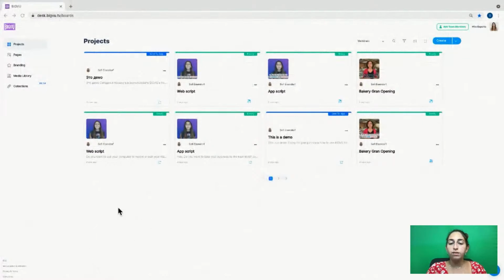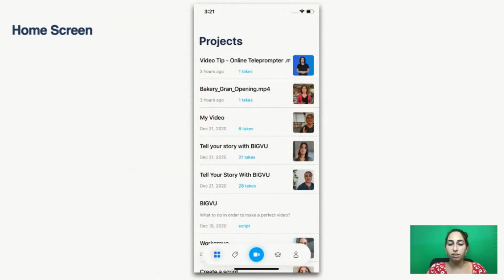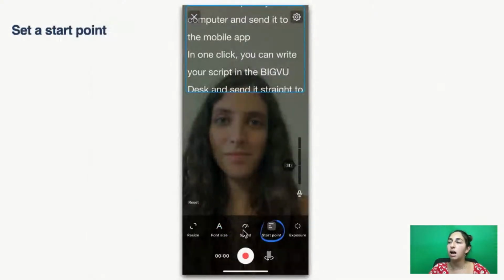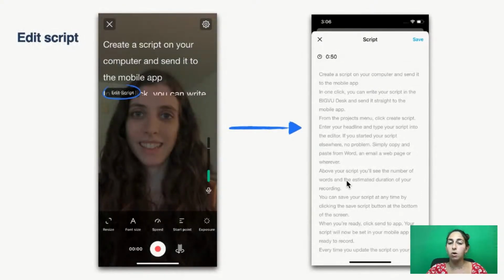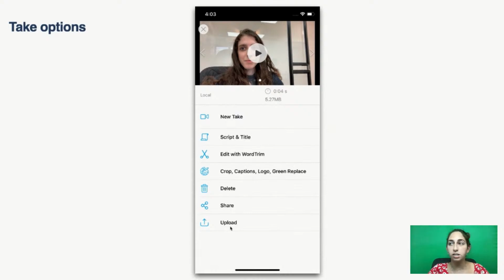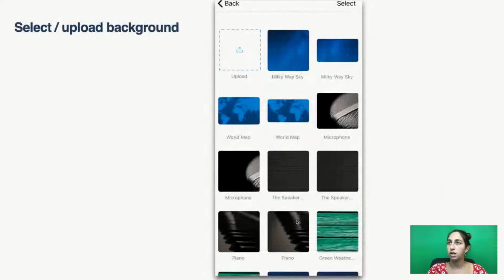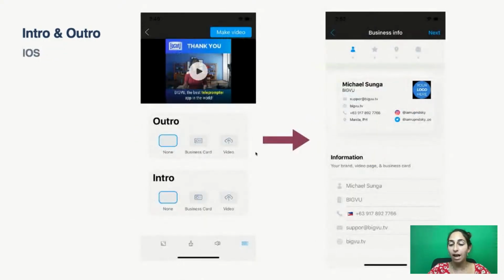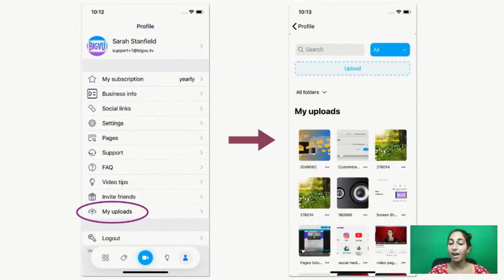BIGVU App: Teleprompter, Subtitles, Green Screen & Video Editing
BIGVU best practices:
- How to record with a teleprompter and create the perfect eye contact
- Video editing: Adding logo, video background, music, intro, outro, business card and more!
- Add automatic captions to your videos in any language
- BIGVU options and subscriptions